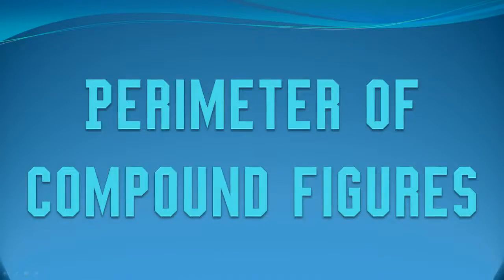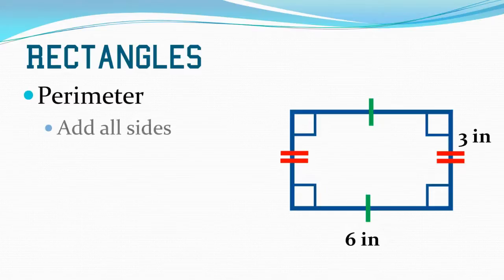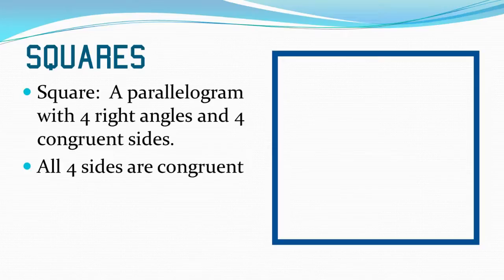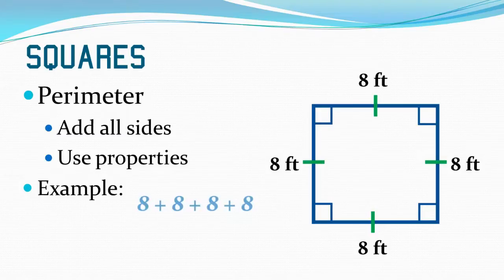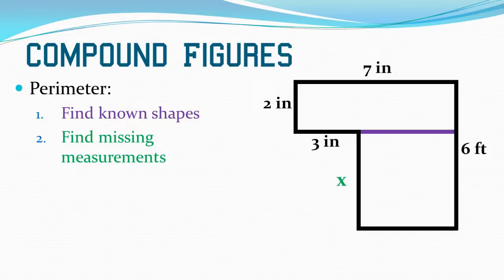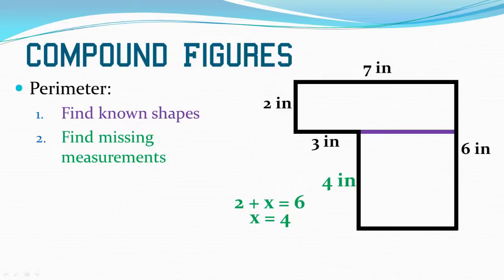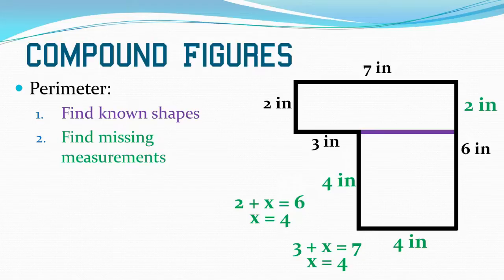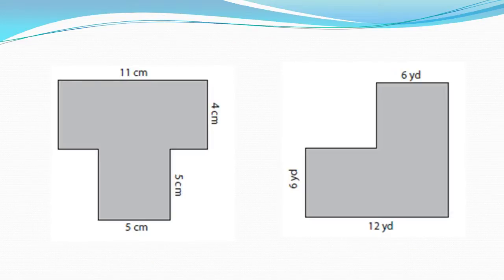Perimeter of Compound Figures (Rectangles and Squares)